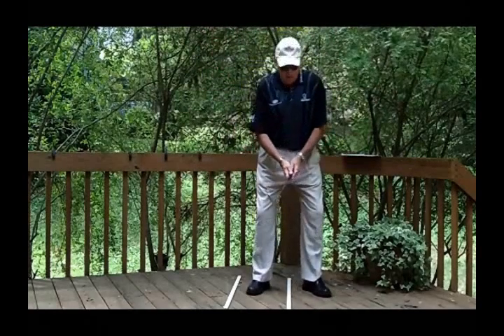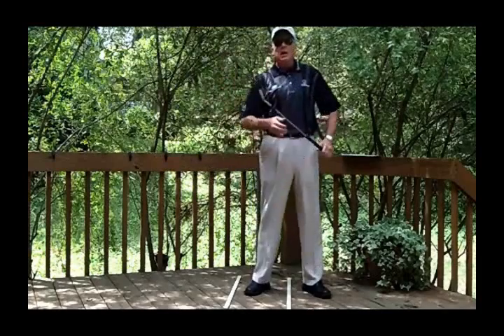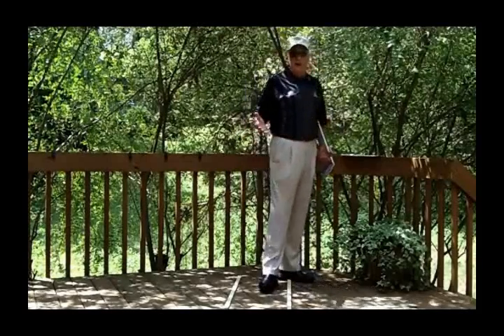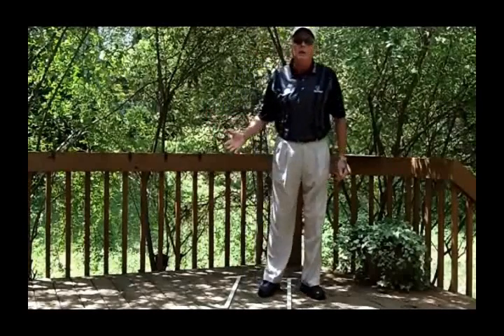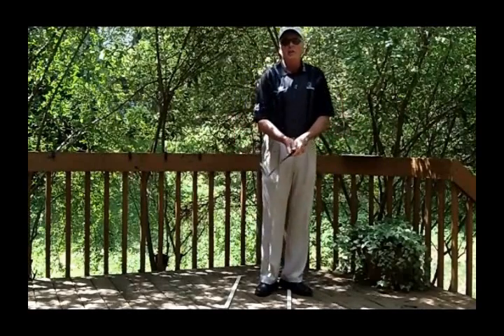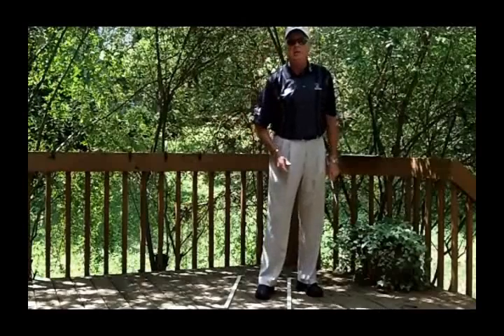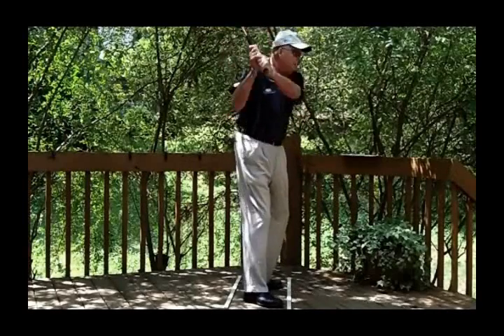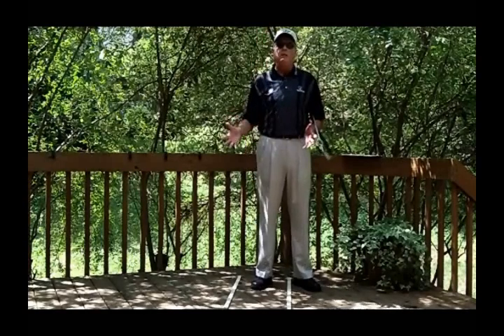Men & Women & The Surge Swing